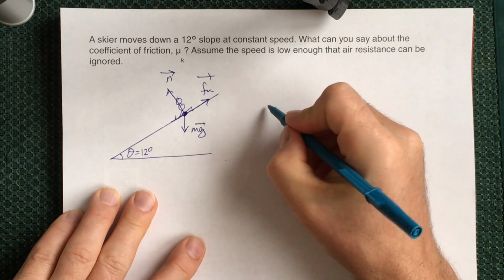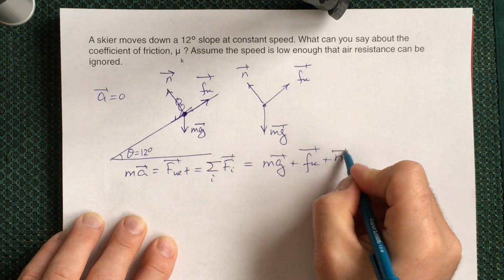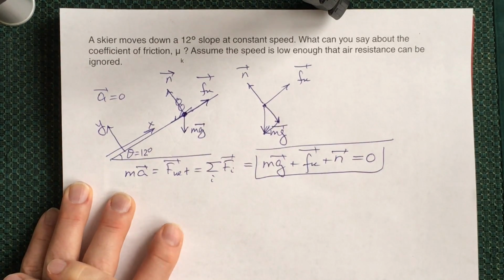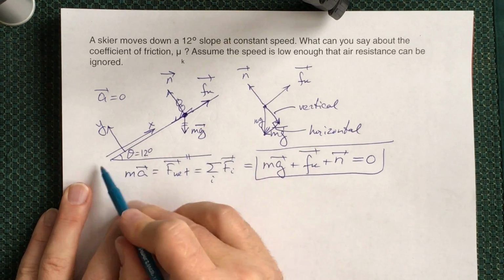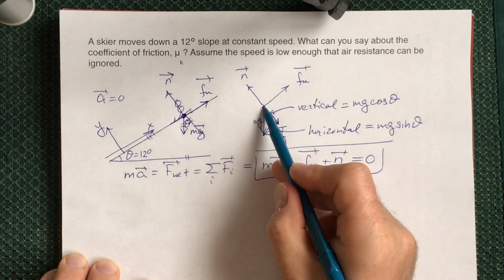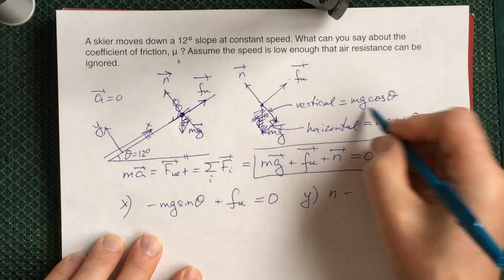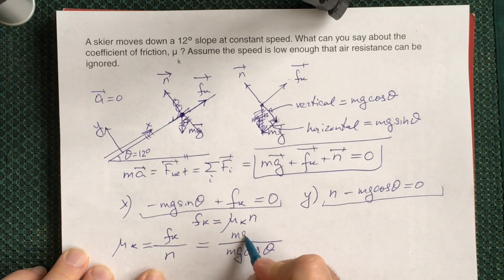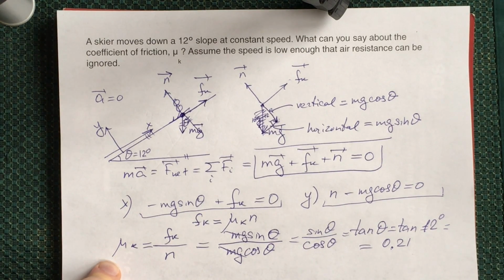Dynamics (Example 2)